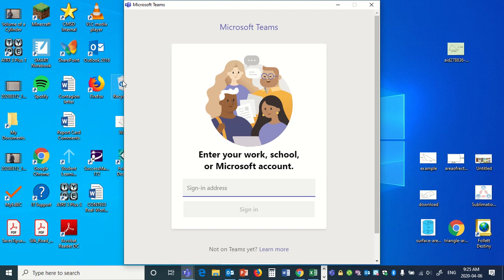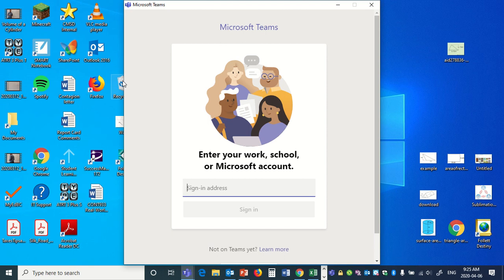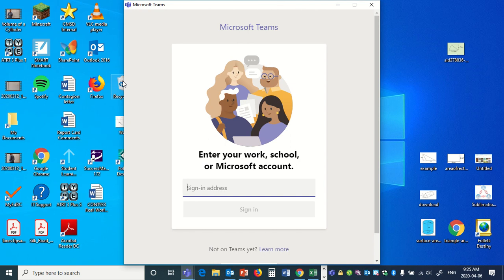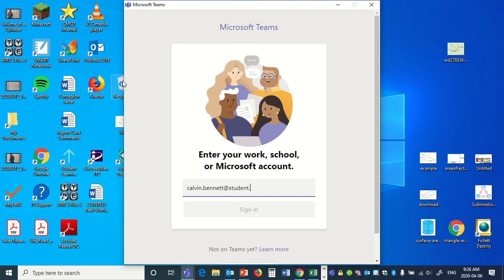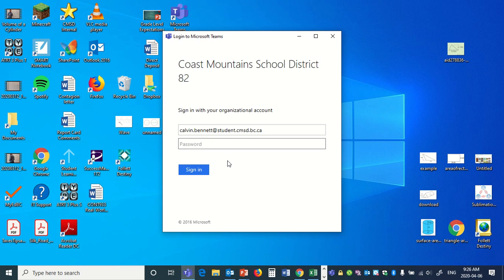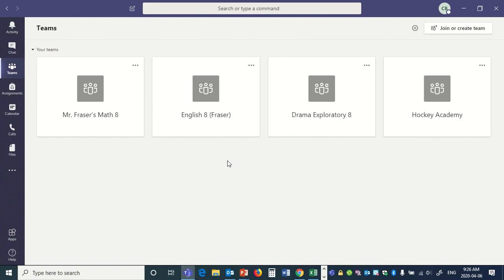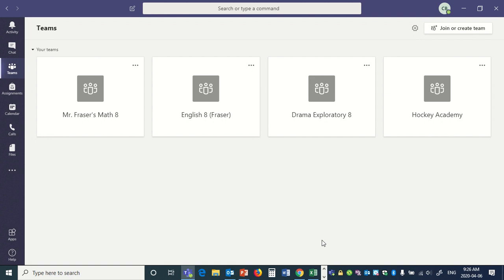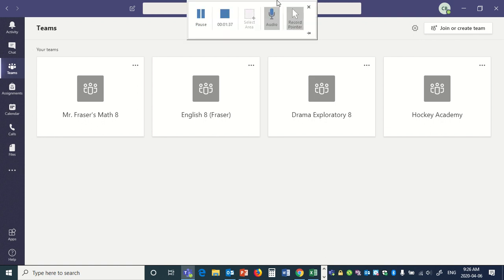How to Sign Into Microsoft Teams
Here is a short video on how to sign into Microsoft Teams.